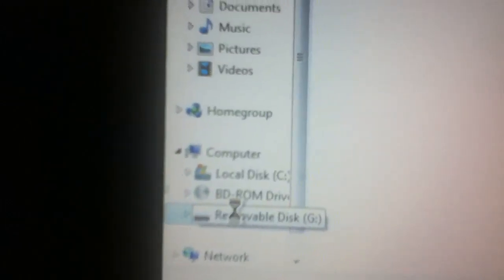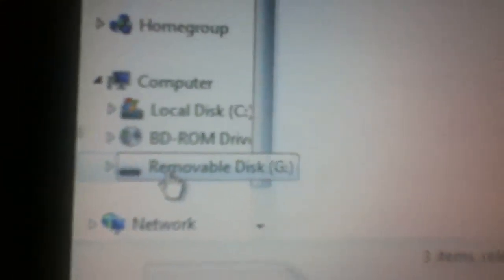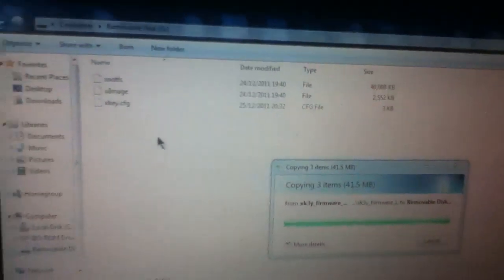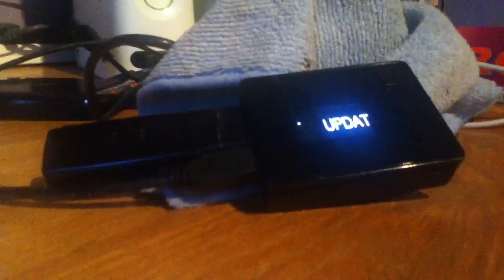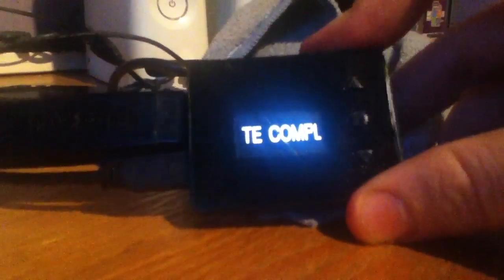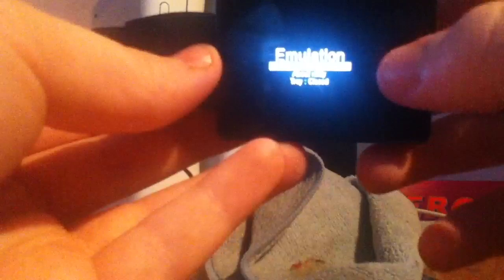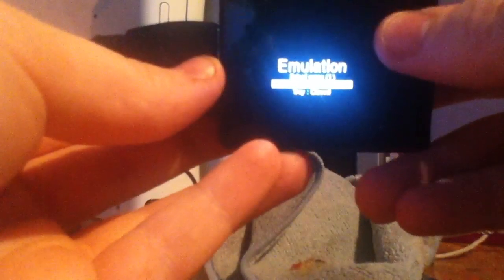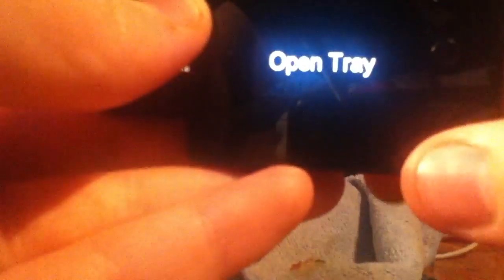How To UPDATE And Use An xk3y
My xk3y R7-2